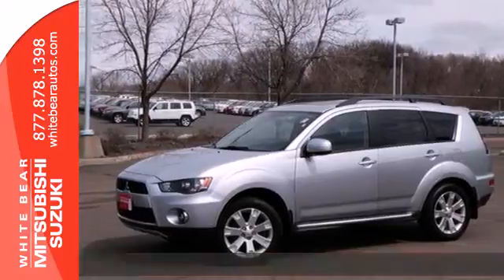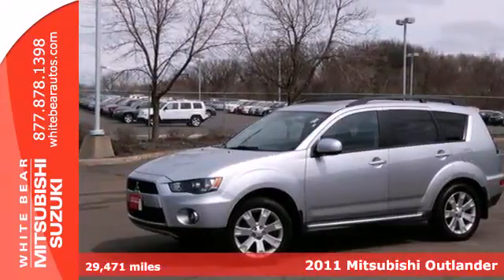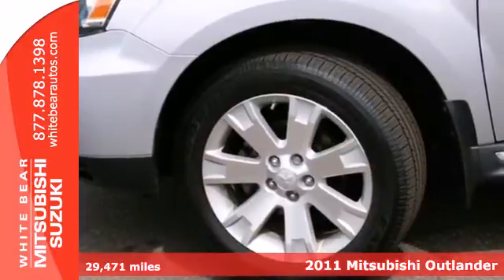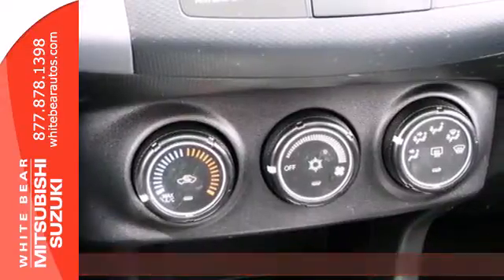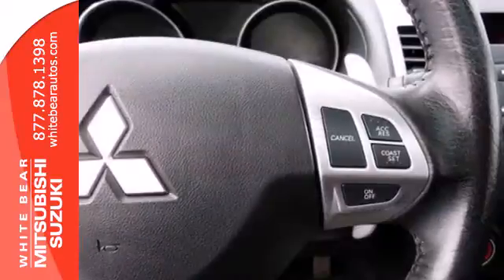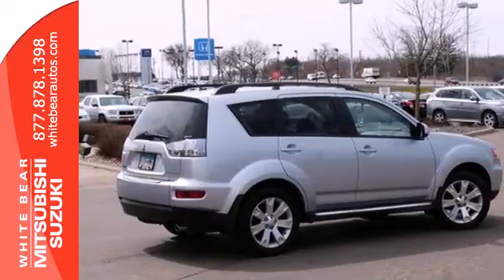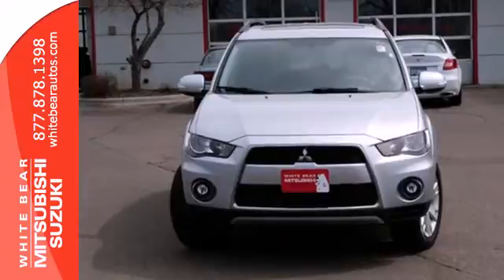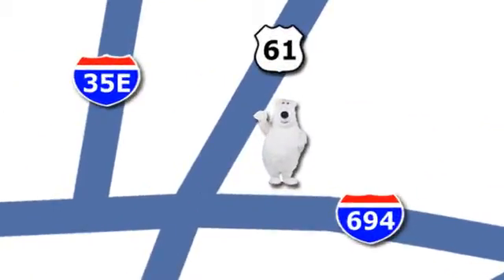2011 Mitsubishi Outlander St-Paul White-Bear-Lake, MN 68952A - SOLD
Year: 2011
Make: Mitsubishi
Model: Outlander
Trim: 4WD 4dr SE
Engine: 2.4 L 4 Cyl. Cyl.
Transmission: Continuously Variable Trans
Color: Cool Silver Metallic
Interior: Black
Mileage: 29471
Stock #: 68952A

Address:
3400 Highway 61 N